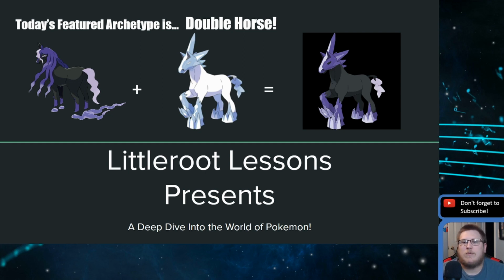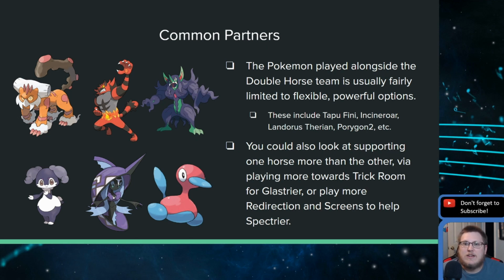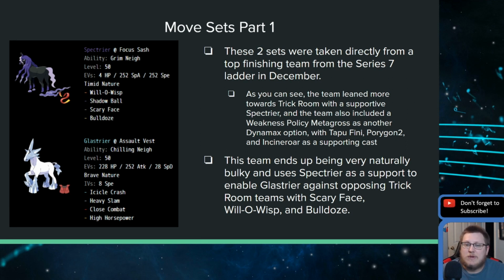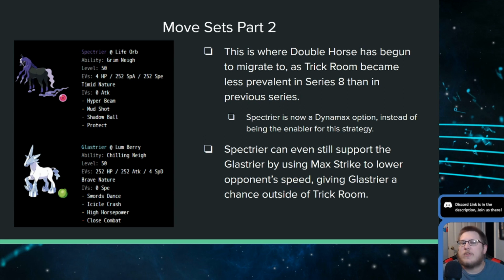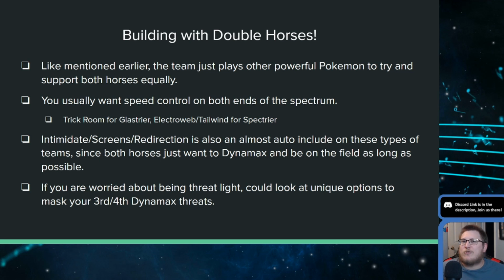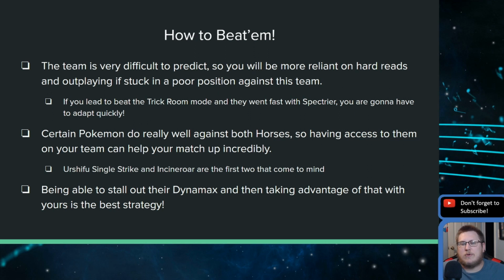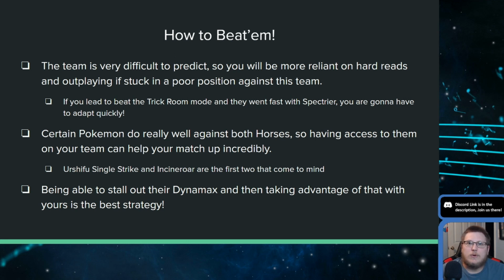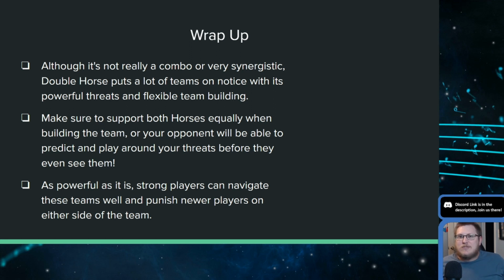Double Horses Means Double Horsepower! | Deep Dive Ep. 18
The day has finally arrived! After covering Spectrier and Glastrier separately, it's time for us to look at one of the newer archetypes from the end of Series 7, and is gaining a big head of steam going into the Player's Cup 4 Regional's Qualifier in June!

Go check out Arcadex, it's the tool we use for all our data gathering and calculations

If you want to support what we do now that our ad cents are gone, you can! Use this link to help us grow!

Join the Littleroot Lessons Discord!